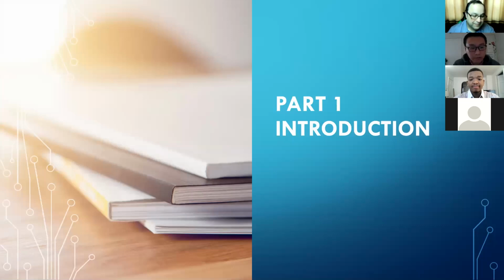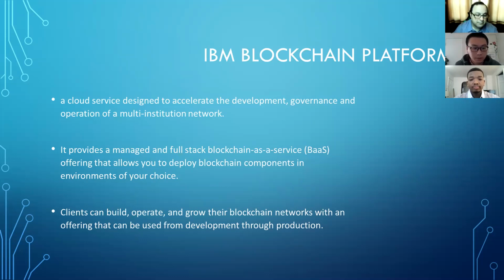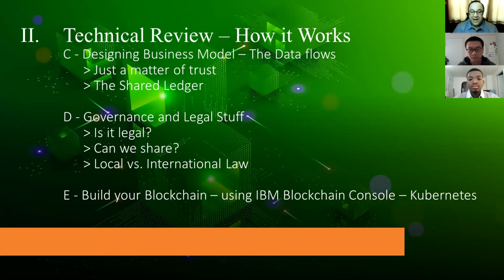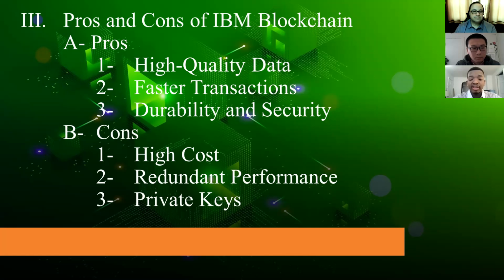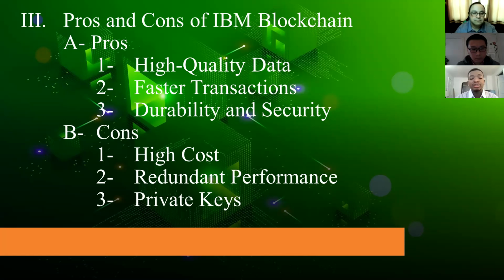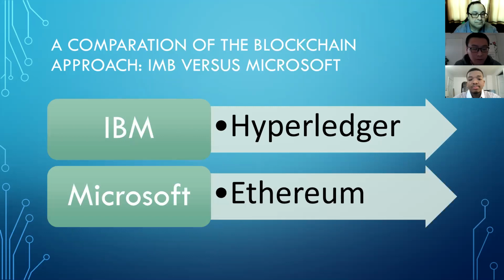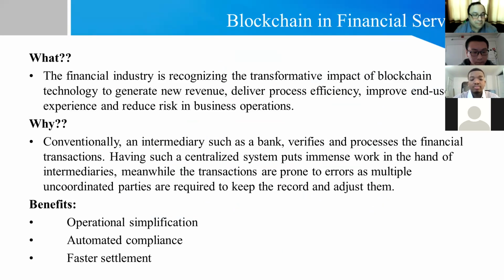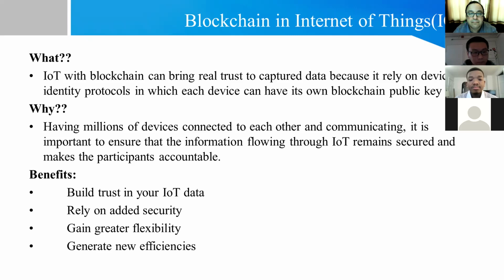cs656 Research Presentation Group4----IBM Blockchain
Hi, this is a course research presentation on IBM Blockchain. Hope you enjoy it. You are more than welcome to put any comments and questions.